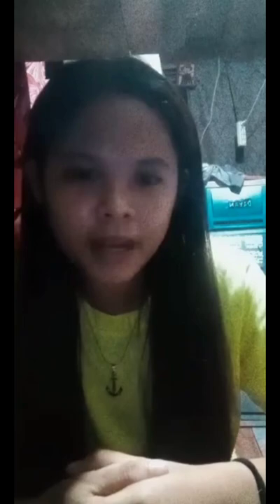Magnetic compass (How to remove bubble's from the magnetic compass?)